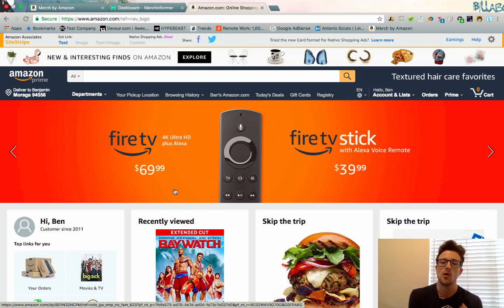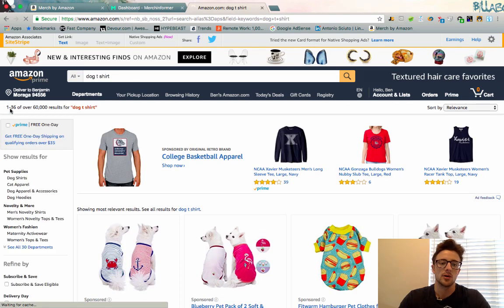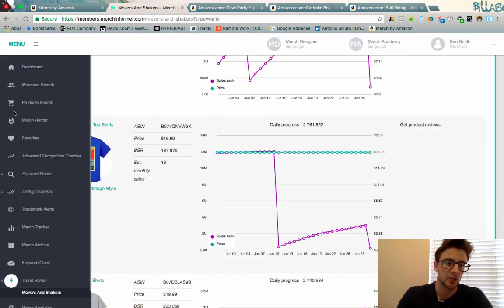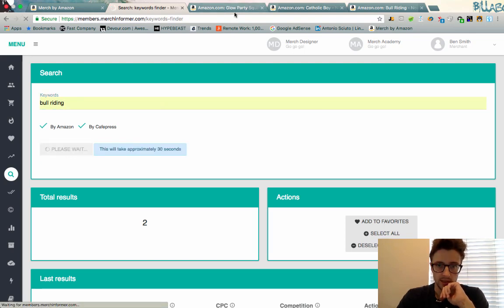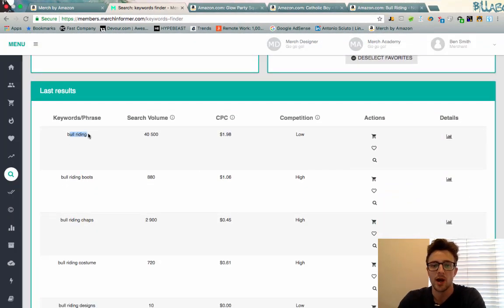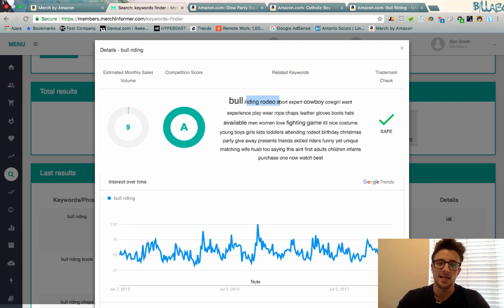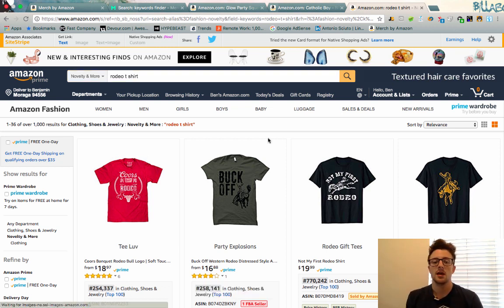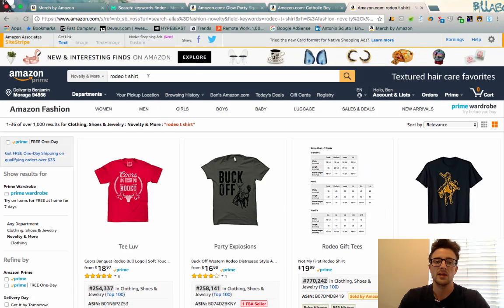Merch By Amazon Finding Keywords and Niche Research in 90 Seconds Day 25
The most important part of you Print On Demand business is the keyword and niche research. For day 25 of the merchfocus30 I challenge my self to find a good keyword and niche in 90 seconds.